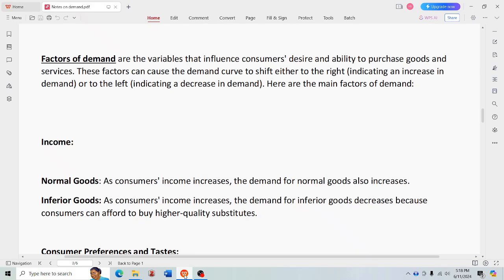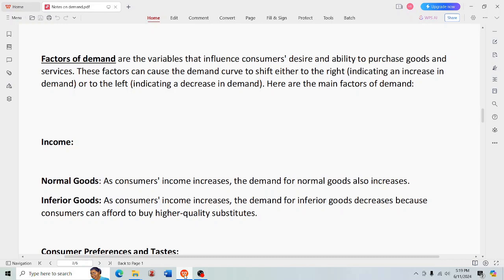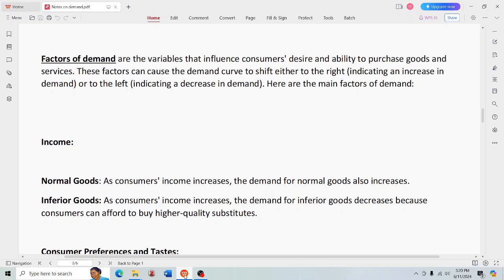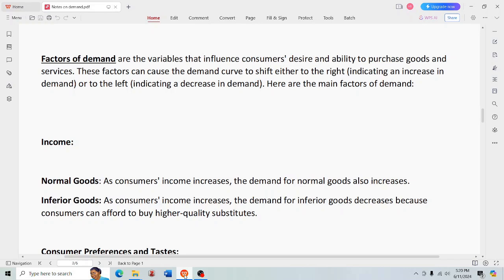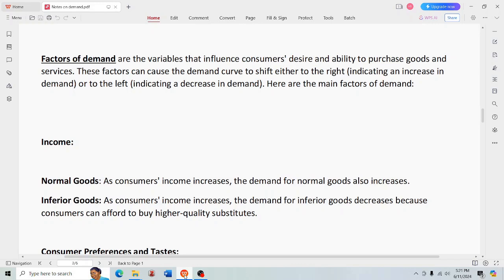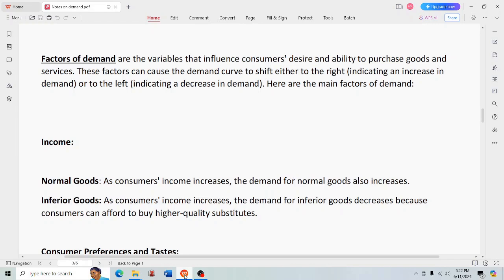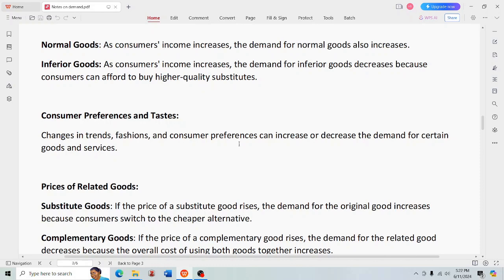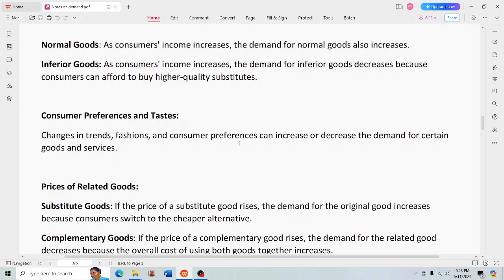What causes demand curve to shift/factors of Demand